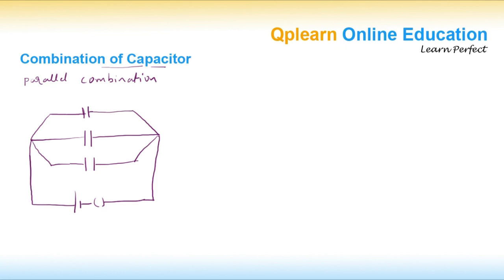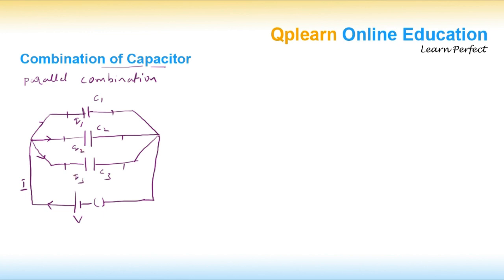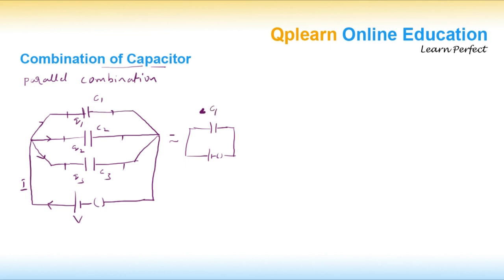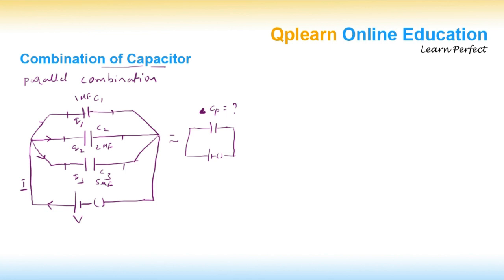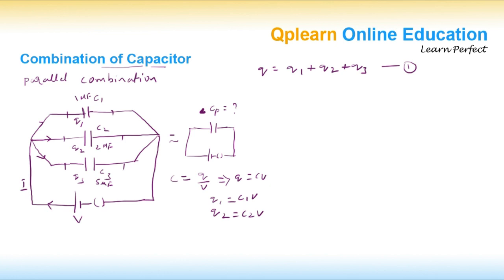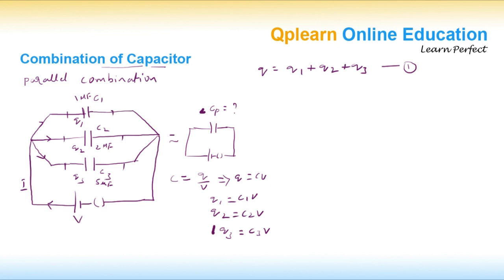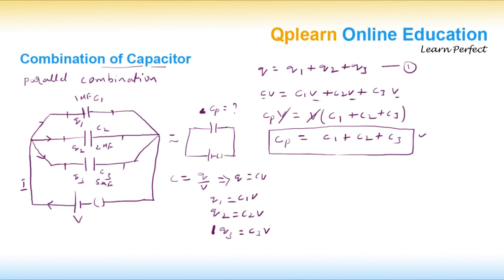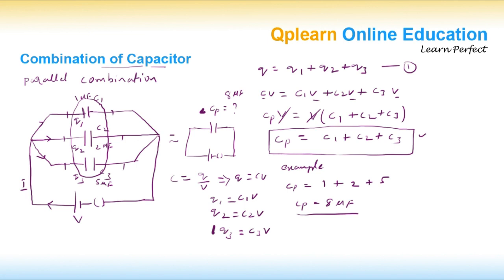parallel combination of capacitor | combination of capacitors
This topic is focused on the combination of capacitors in that particularly parallel combination of the capacitor, due to parallel combination charge is different in each capacitor, and voltage will be the same in each capacitor, then finding derivation to determine the equivalent capacitance.

Then deal with a combination of capacitors in series and parallel.